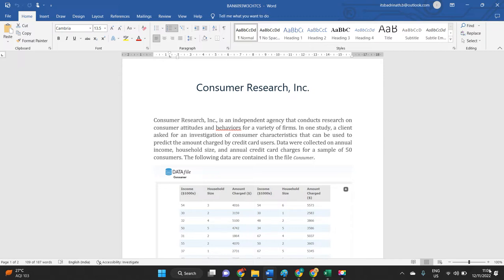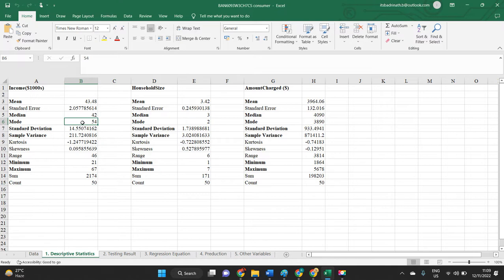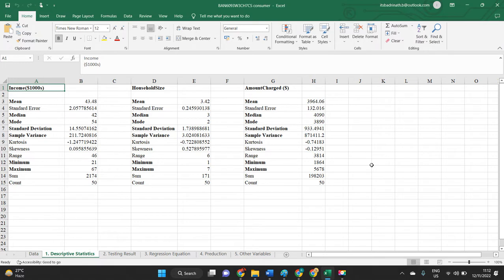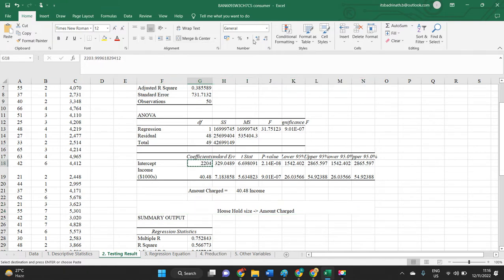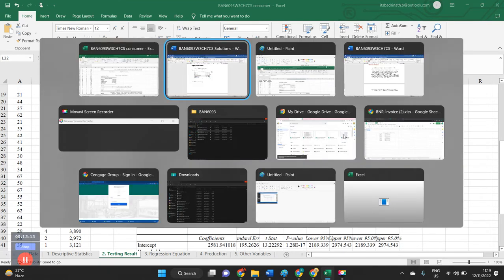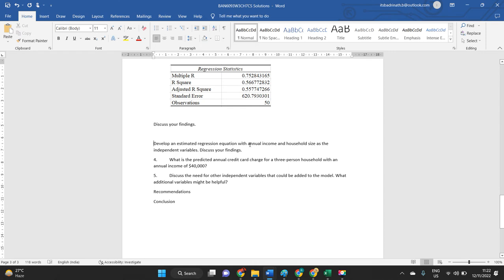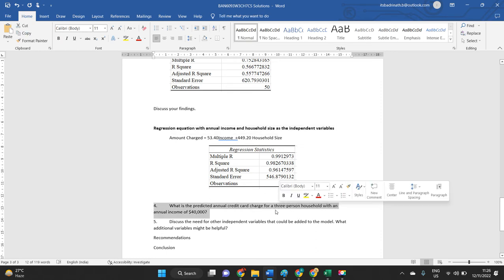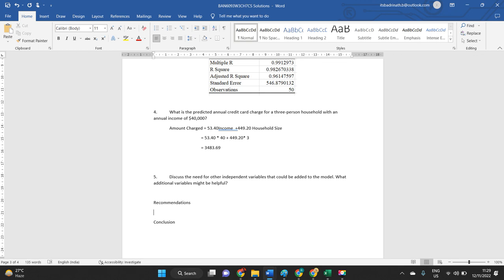Chapter 7 Case Problem [Consumer Research INC]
Consumer Research, Inc.

Consumer Research, Inc., is an independent agency that conducts research on consumer attitudes and behaviors for a variety of firms. In one study, a client asked for an investigation of consumer characteristics that can be used to predict the amount charged by credit card users. Data were collected on annual income, household size, and annual credit card charges for a sample of 50 consumers. The following data are contained in the file Consumer.

Managerial Report

1. Use methods of descriptive statistics to summarize the data. Comment on the findings.
2. Develop estimated regression equations, first using annual income as the independent variable and then using household size as the independent variable. Which variable is the better predictor of annual credit card charges? Discuss your findings.
3. Develop an estimated regression equation with annual income and household size as the independent variables. Discuss your findings.
4. What is the predicted annual credit card charge for a three-person household with an annual income of $40,000?
5. Discuss the need for other independent variables that could be added to the model. What additional variables might be helpful?